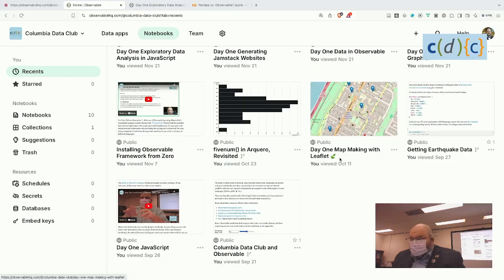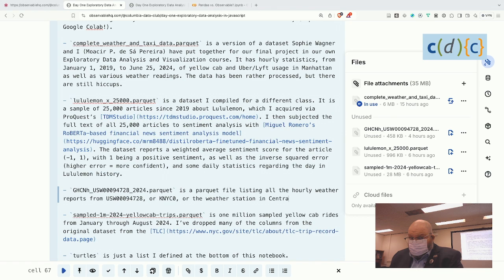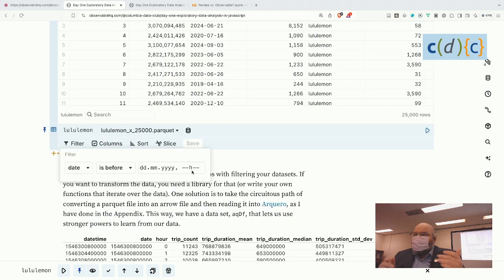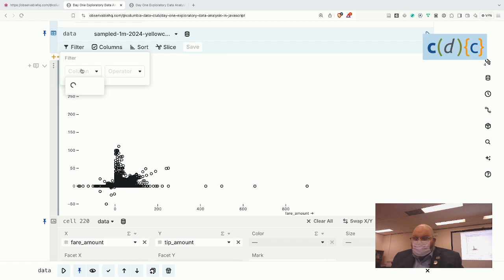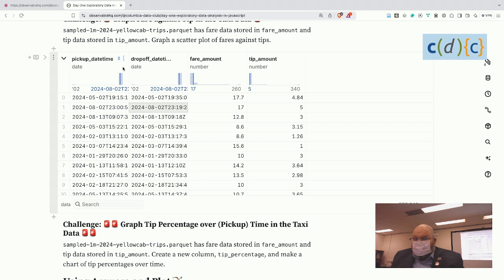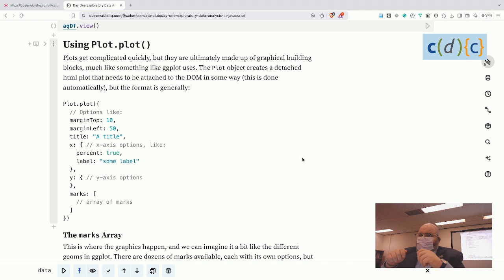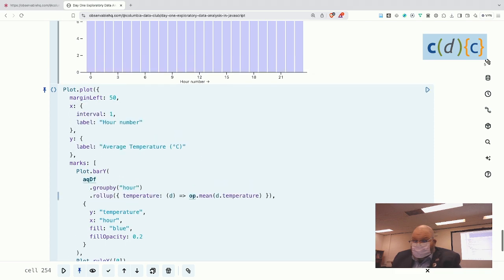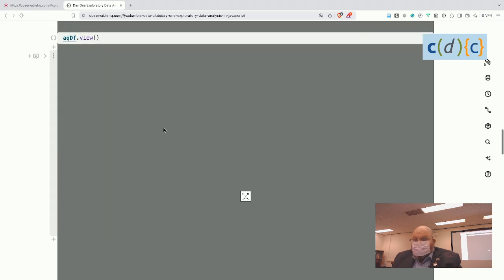Day One Exploratory Data Analysis | Columbia Data Club - 2024.11.21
Today we return back to our Observable notebooks to learn how to do lightning fast exploratory data analysis!

Topics covered: JavaScript, Observable notebooks, Exploratory Data Analysis